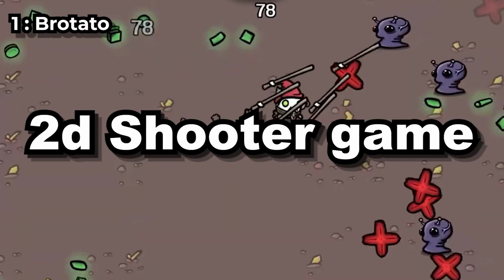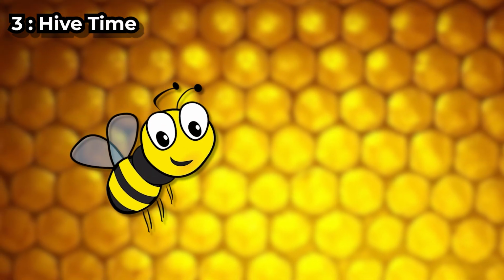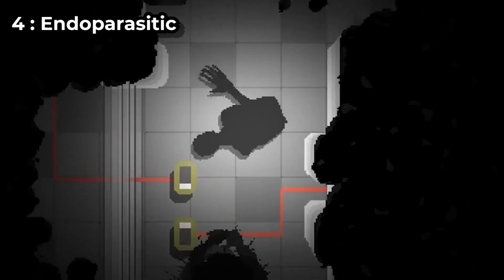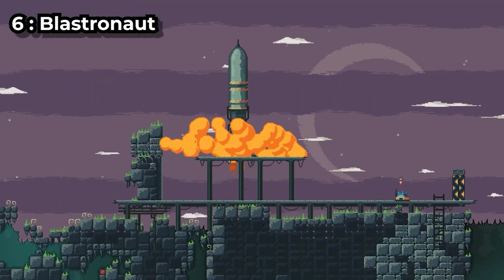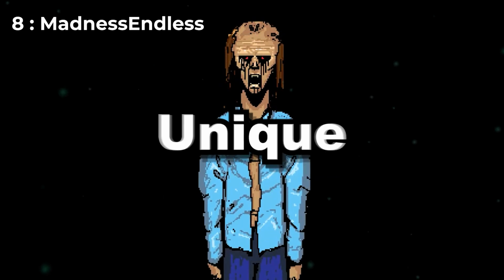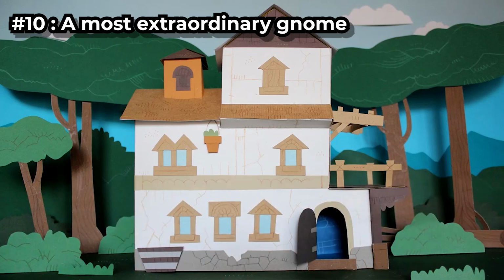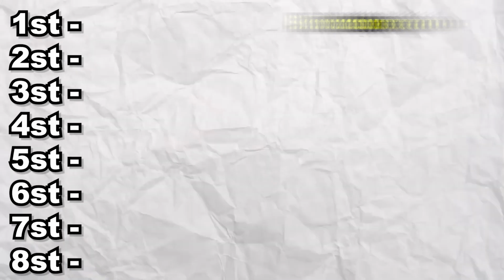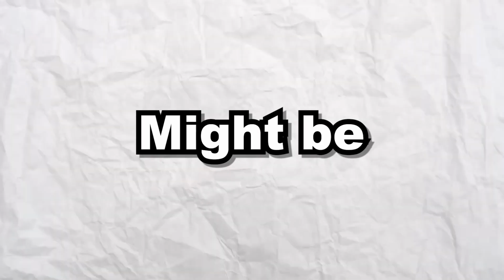Top 10 games made by the godot engine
I am currently making a game and I made a small community for it!
I also added bots and a memes channel to keep you guys entertained

Chapters
00:00 - intro
0:12 - Brotato
0:48 - Dome keeper
1:30 - Hive time
1:58 - Endoparasitic
2:35 - Haiki
3:07 - Blastronaut
3:37 - Tail quest defense
4:11 - Madness Endless
4:49 - Of life and land
5:23 - A most extraordinary gnome
5:57 - Rankings